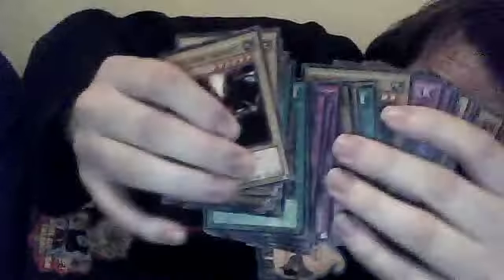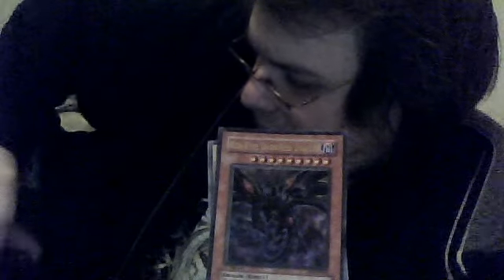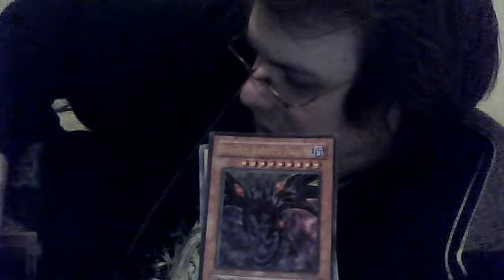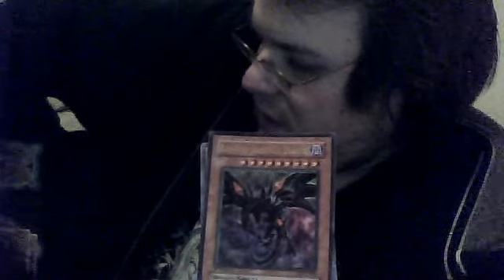yu gu oh cards for sell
selling my yu gi oh cards 100$-150$ ultra rares vampire genesis gilford the legend,destiny board f rares nimble momonga,spirit barrier,cyber jar,ax of despair, rafflesia seduction,ultimate insect lv1 secret rare imperial order